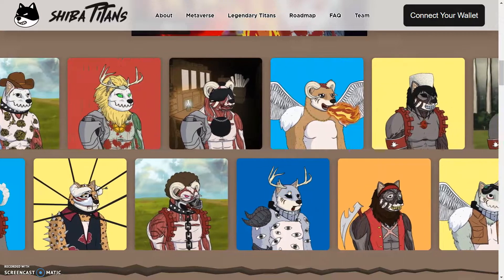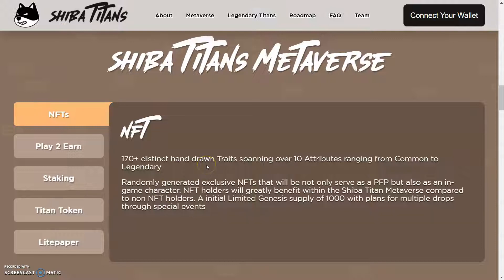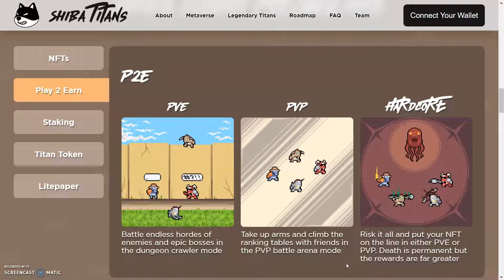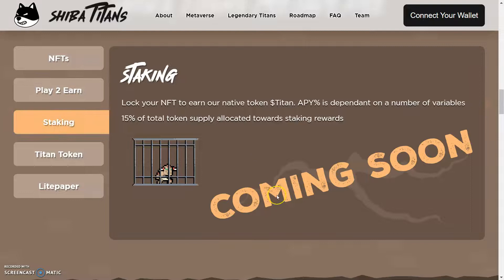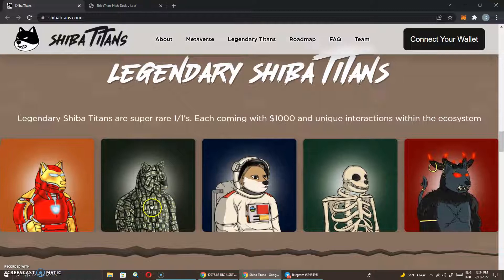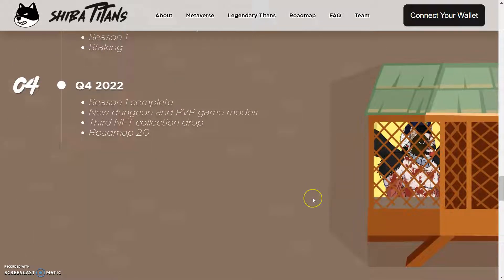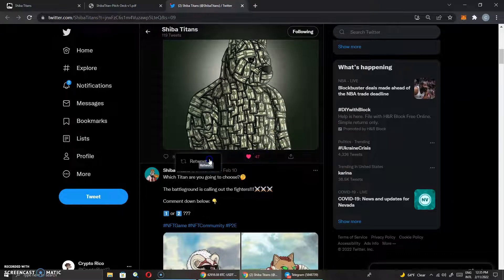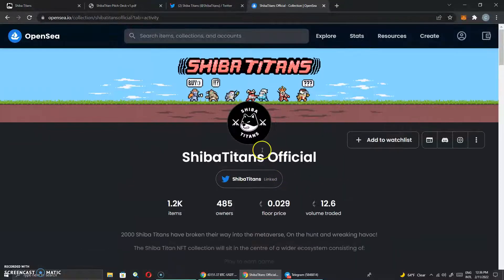Shiba Titans NFT - Collection Review - Money Bag Alert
Welcome to
Shiba Titans
Over one hundred years ago, Shiba-kind was driven to the brink of extinction after the emergence of Shiba Titans. The last remnants of Shiba-kind retreated behind three concentric walls and enjoyed nearly a century of peace, under the belief that Shiba-kind were safe behind the walls, they receive a grim reminder of the threat the Shiba-titans pose…

170+ distinct hand drawn Traits spanning over 10 Attributes ranging from Common to Legendary

Randomly generated exclusive NFTs that will be not only serve as a PFP but also as an in-game character. NFT holders will greatly benefit within the Shiba Titan Metaverse compared to non NFT holders. A initial Limited Genesis supply of 1000 with plans for multiple drops through special events

Risk it all and put your NFT on the line in either PVE or PVP. Death is permanent but the rewards are far greater

2:like

3follow me on twitter

4:Tag me and a friend on twitter @CryptoRico12